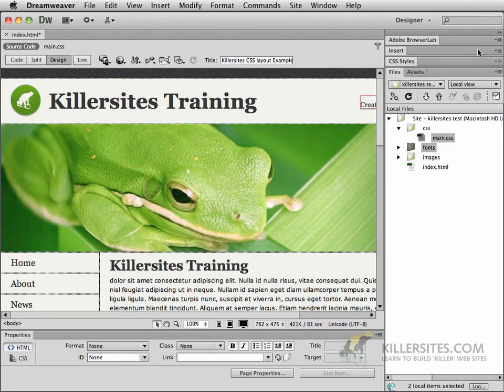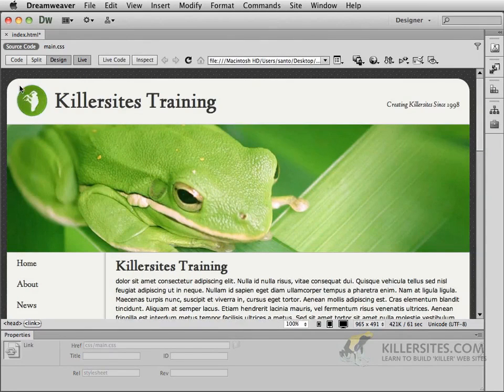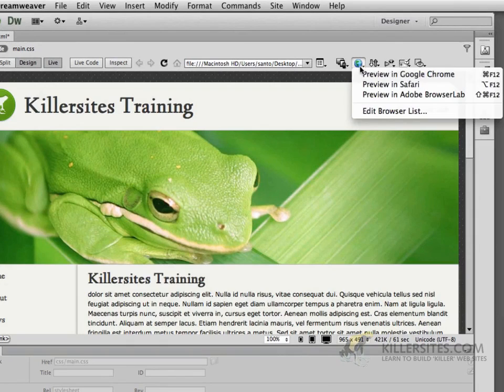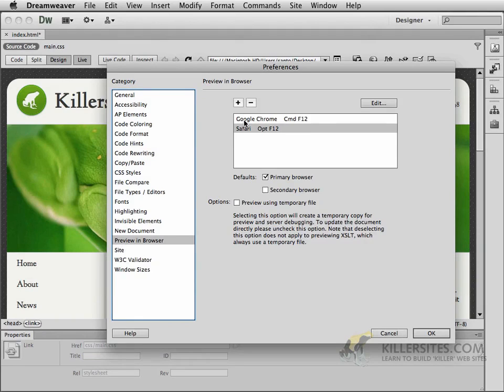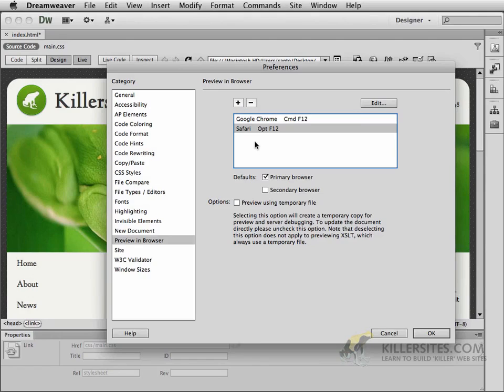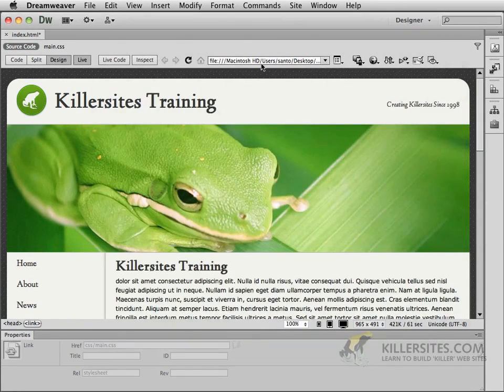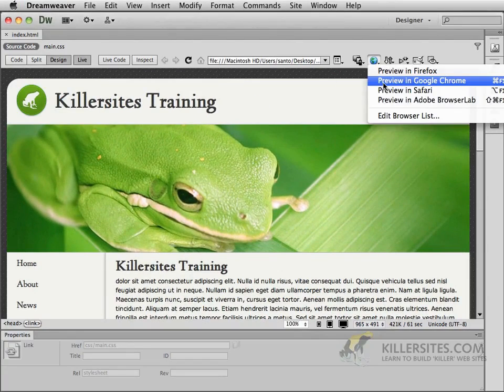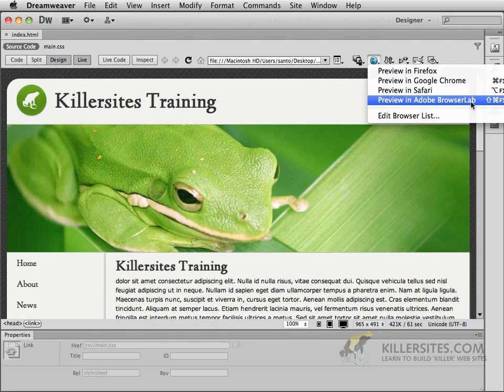Dreamweaver CS6 Tutorials Lesson 2 Step 9 Preview in Browser